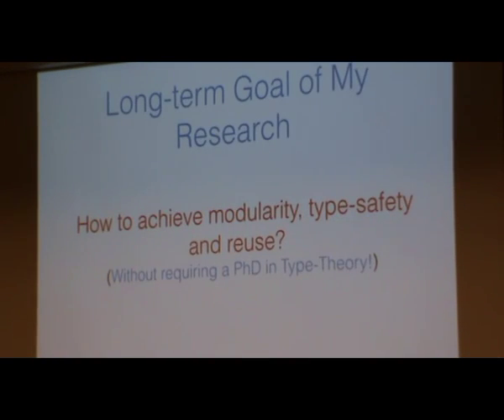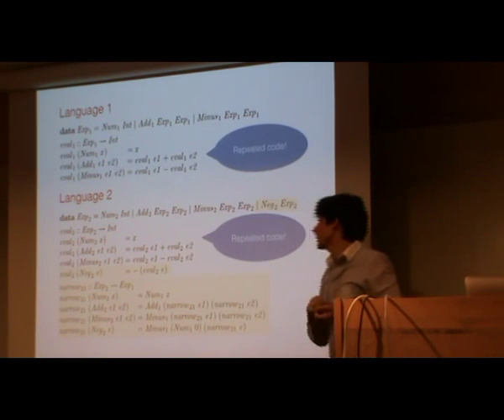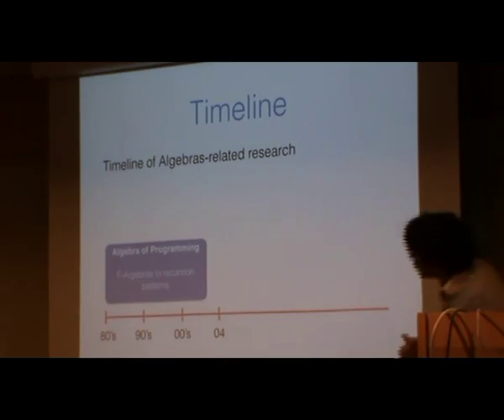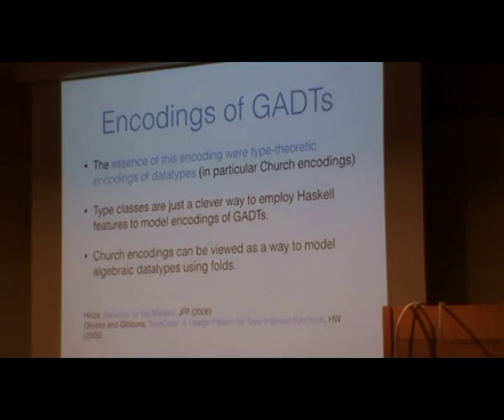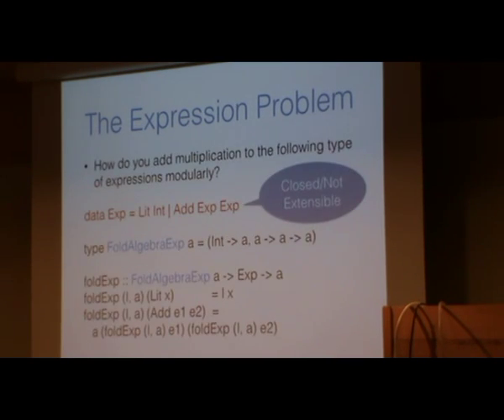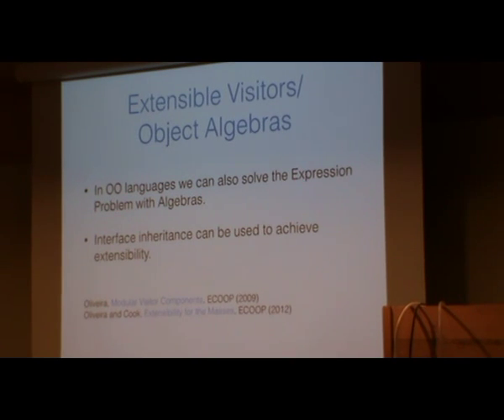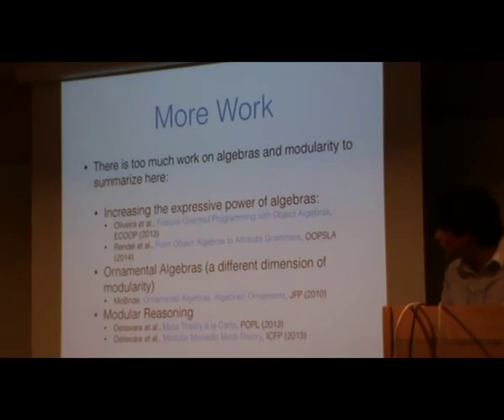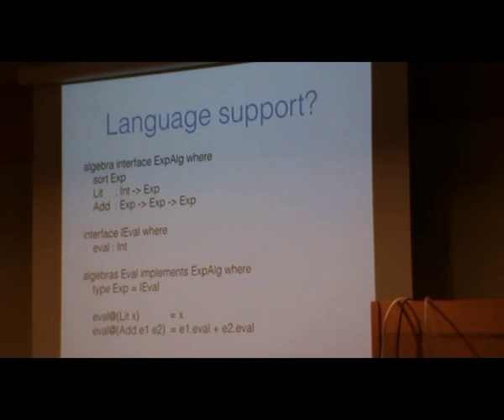WGP 2014: Bruno C. d. S. Oliveira. Functional Programming, Object-Oriented Programming and Algebras!